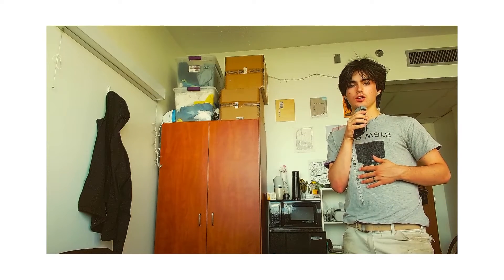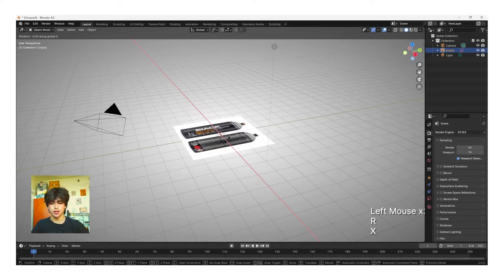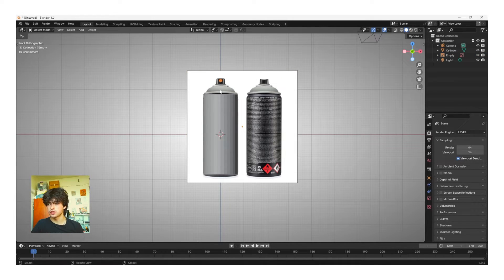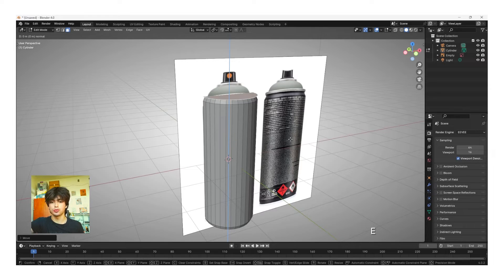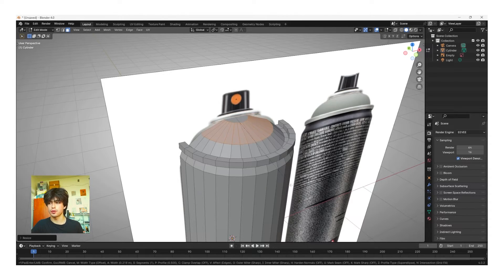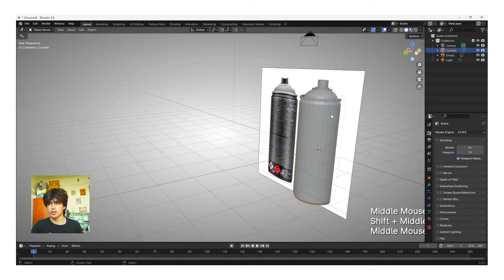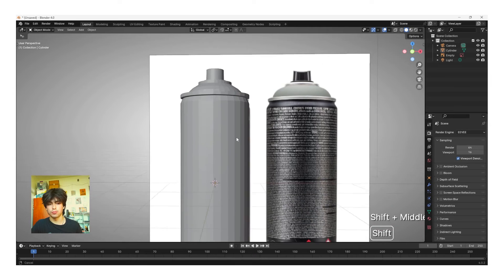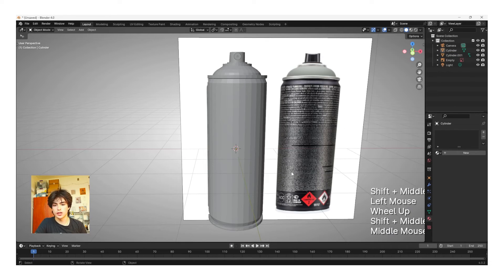HOW TO MAKE A SPRAY PAINT CAN IN BLENDER | BLENDER BASICS - PART1/3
In this video series, I give step-by-step instructions on how to model, texture, and render your own spray paint can in Blender. This video specifically covers the modeling of the can and covers a wide array of basic modeling techniques.

TIMESTAMPS

00:00 - intro
00:50 - adding reference image
02:03 - matching cylinder mesh
03:33 - adding dents
05:30 - rounded area
08:52 - cap
10:12 - bottom of can
10:50 - extruder tip
11:53 - smoothing the mesh
12:53 - loop cuts
14:25 - outro